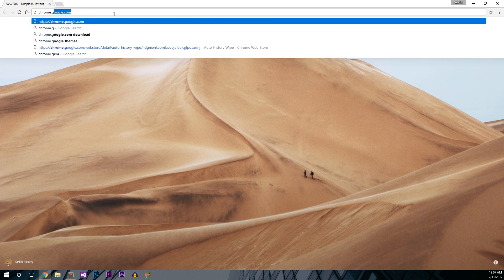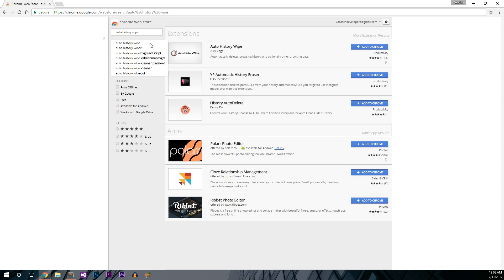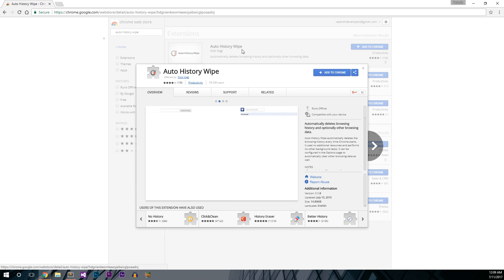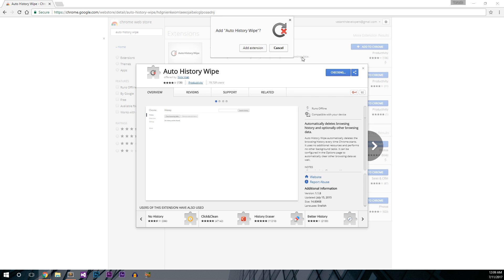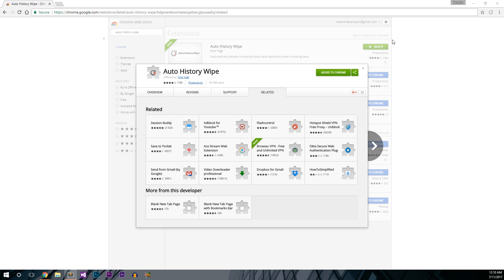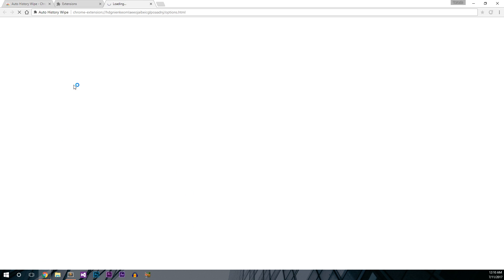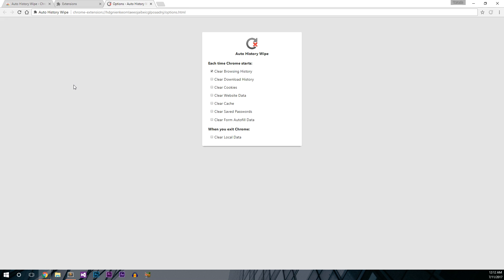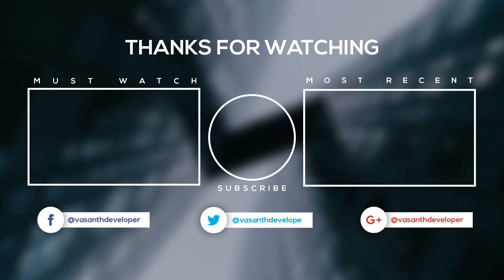How To Prevent Google Chrome From Recording History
Hey buddy, in this video I will show you how to prevent Google Chrome/Chromium Browser from recording your browser history. I used an extension called Auto History Wipe, with this its very easy to do that. There is also a alternative way (developer way or without installing any extensions) that is setting the HISTORY files as read only, and Chrome cannot write any history.

🏝️ WALLPAPER:
Photo by JOHN TOWNER on Unsplash

Song   Arc North - Meant To Be (feat. Krista Marina) [RetroVision Remix]

Keep rocking 🤘